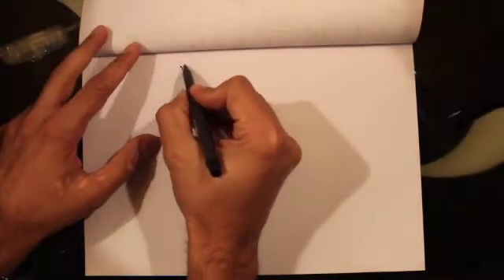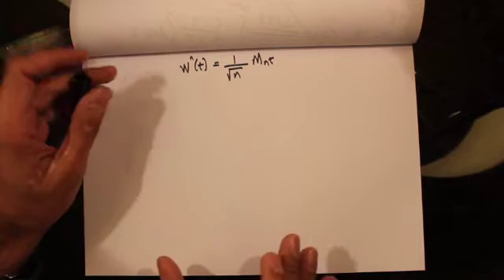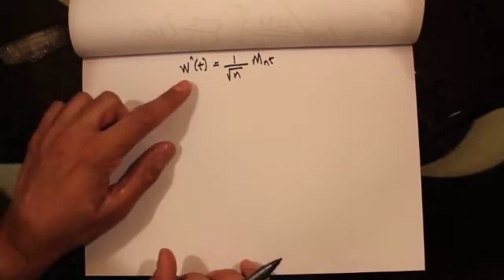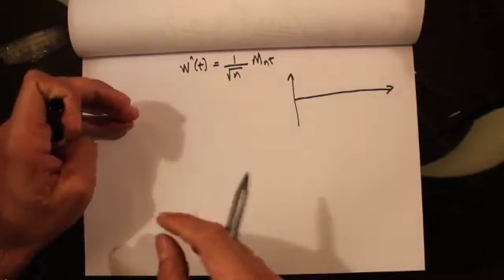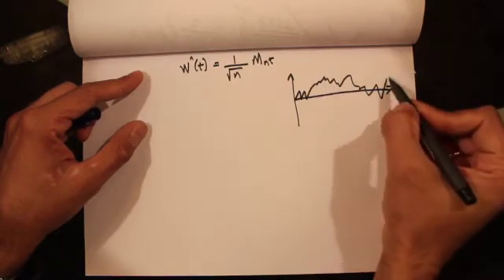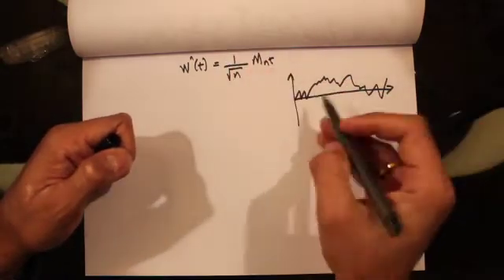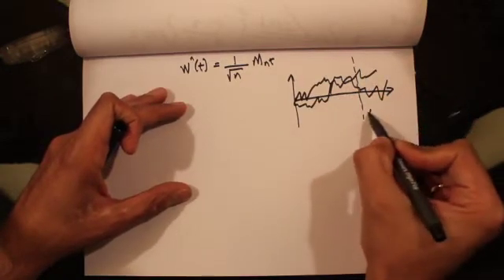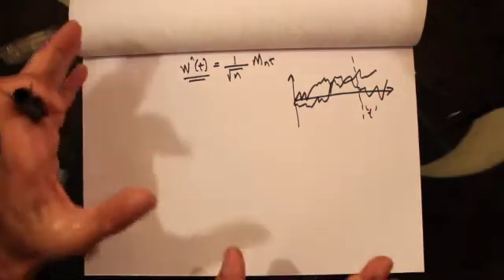209(b) - Brownian Motion - Limiting Distribution of Scaled Random Walk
Computes the limiting distribution of scaled random walk